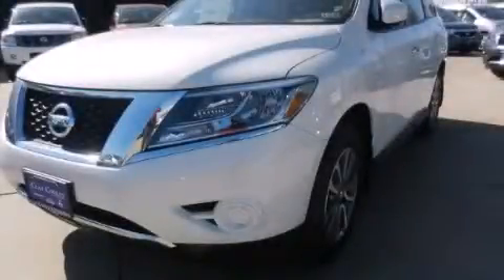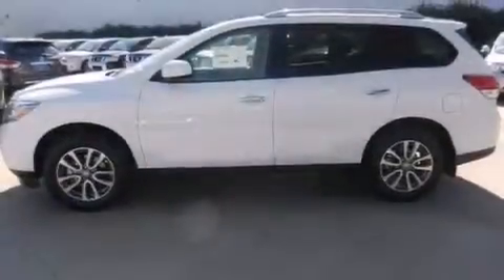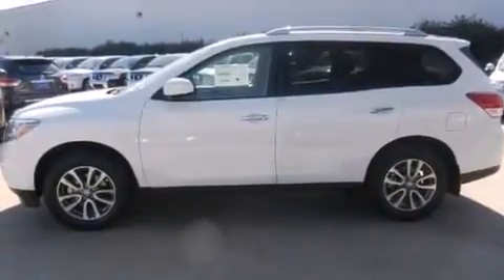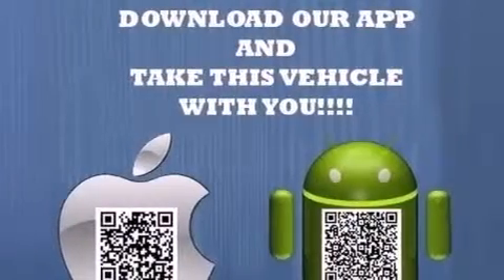2013 Pathfinder Arlington TX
We've been honored to serve the Dallas TX area , we promise that your experience at our dealership will exceed your expectations ! Year : 2013 Make : Model : Pathfinder Engine : 3.5L V6 engine Trans . : Automatic Exterior : White Miles : 6 Interior : Tan Clay Cooley - Nissan 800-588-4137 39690 LBJ FREEWAY Dallas , TX 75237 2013 Pathfinder Dallas TX